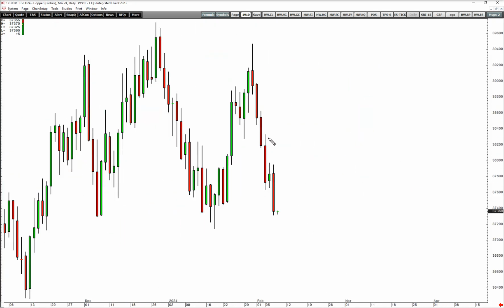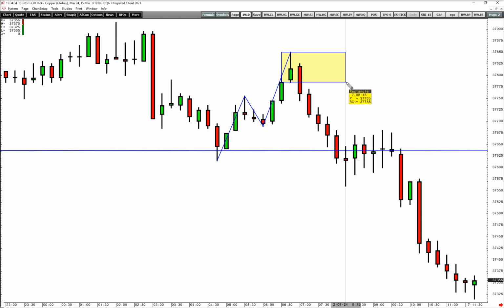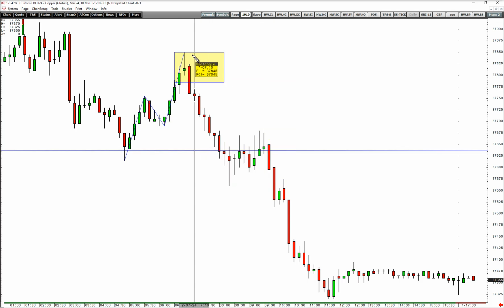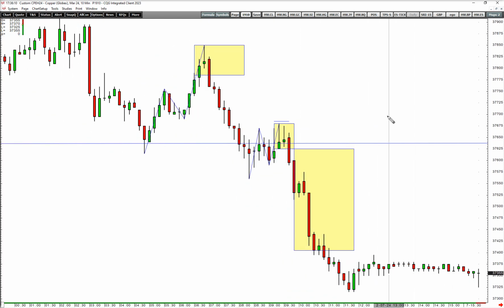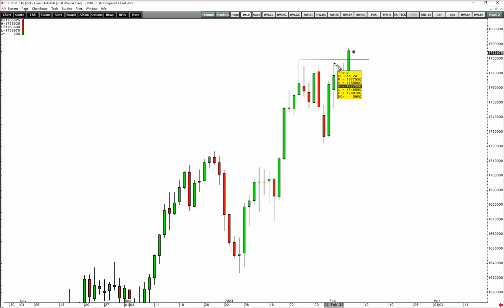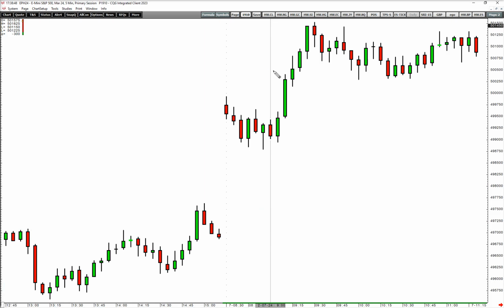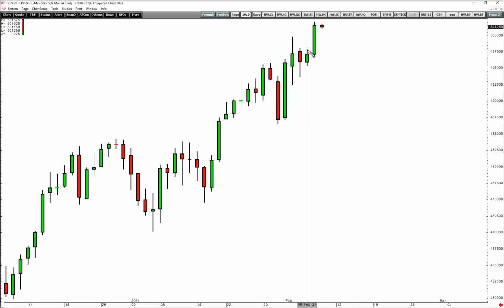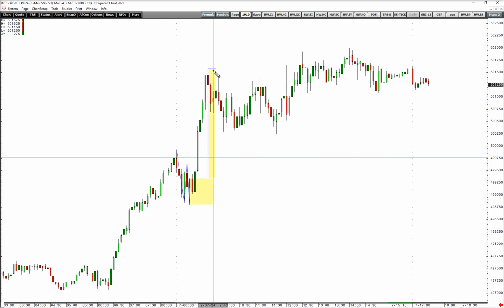3 More 4X Patterns Today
3 More 4X Patterns Today

Go step by step and see how our flagship 4X pattern set up in numerous markets today and provided opportunities to make up to 6R on your risk capital.

If you're interested in joining our discord, this link will be good for 7 days: